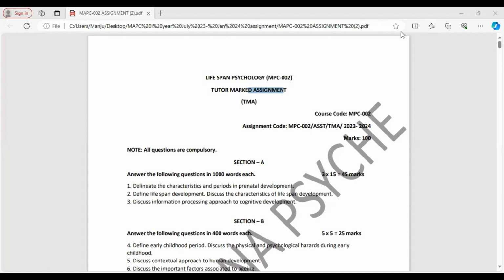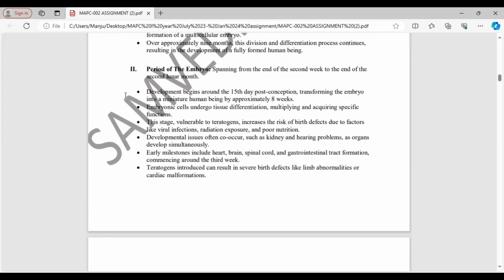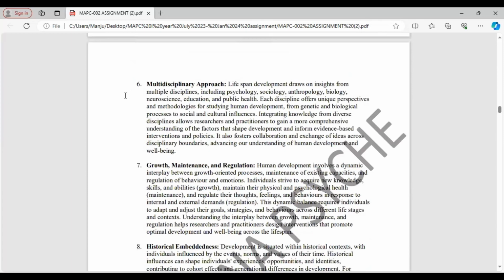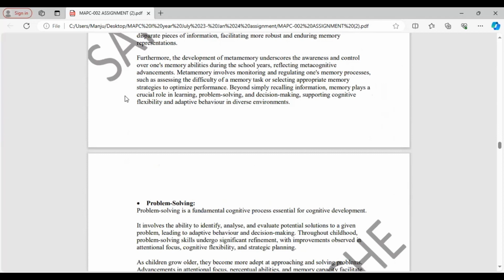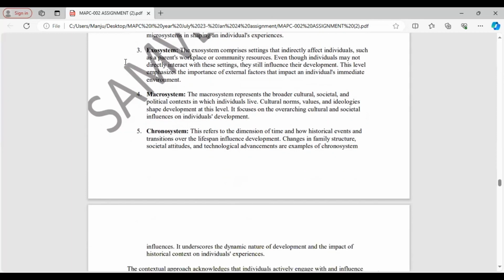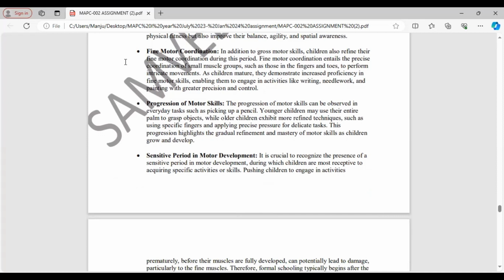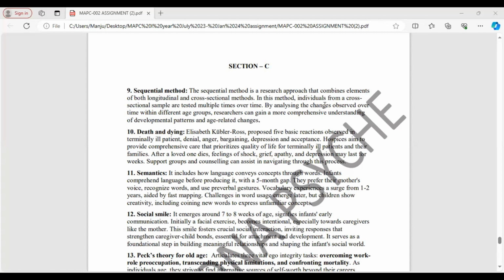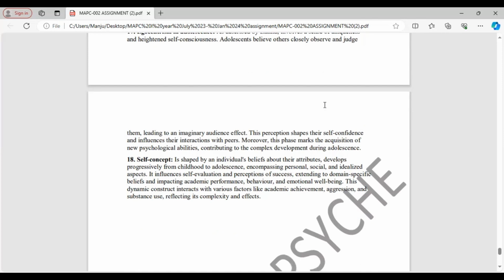IGNOU M.A. PSYCHOLOGY: Lifespan Psychology (MPC - 002 )July 2023 & January 2024 Solved Assignment